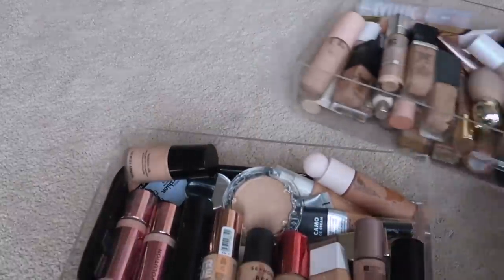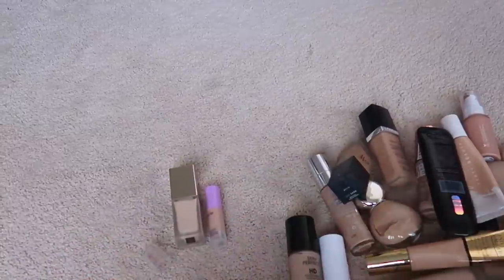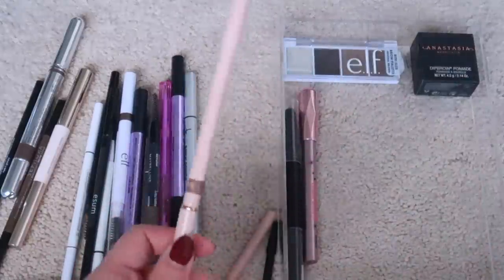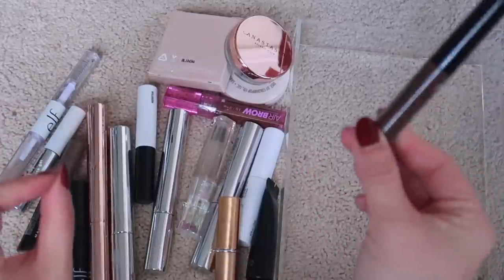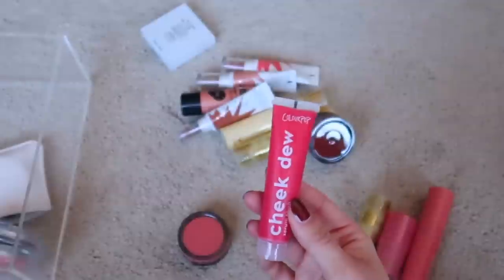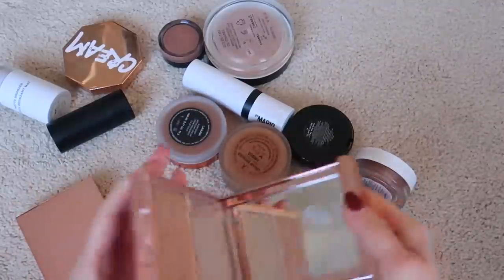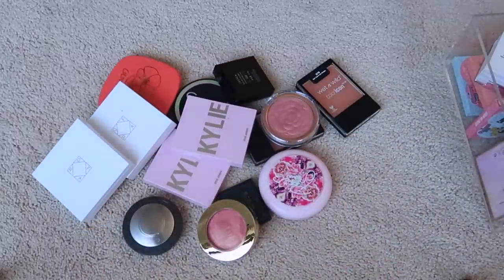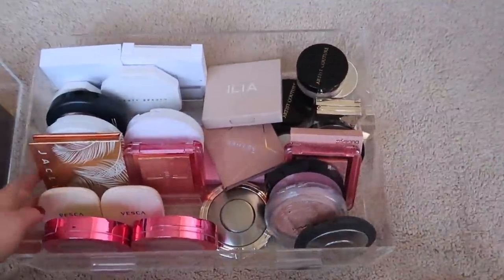MAKEUP COLLECTION DECLUTTER... I am so proud of myself 🥲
Grab a drink! This is a long one!